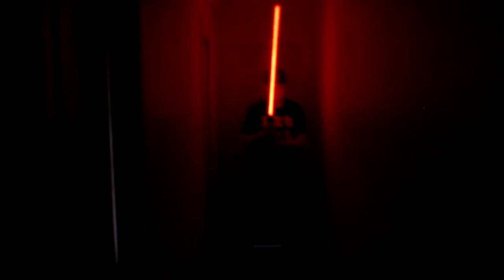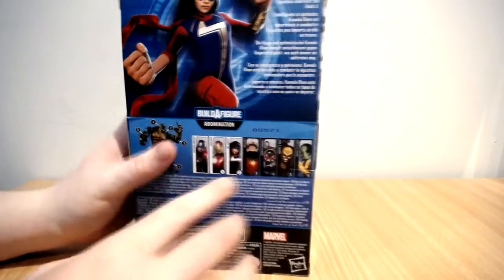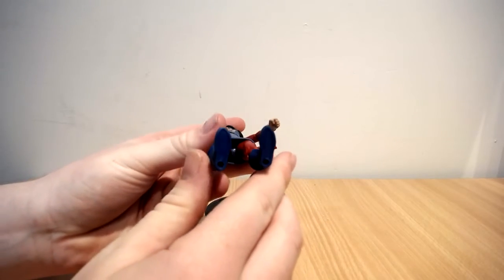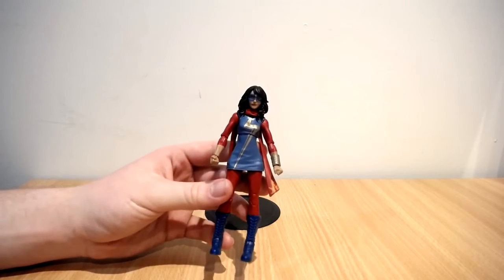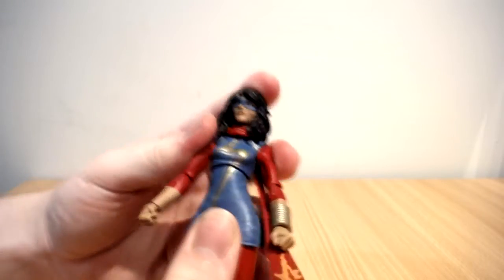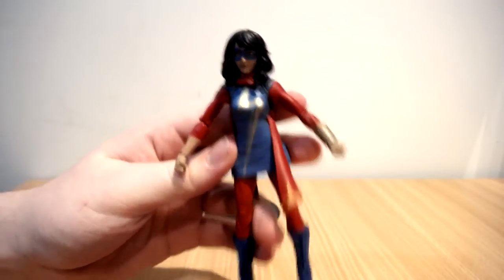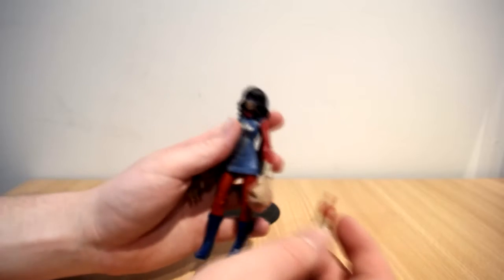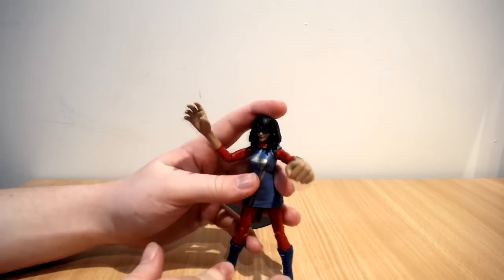Marvel Legends Ms Marvel Avengers Gamerverse Hasbro Action Figure Review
MARVEL LEGENDS REVIEWS